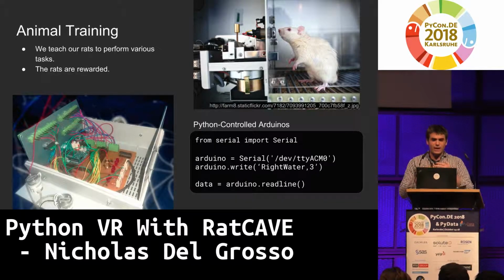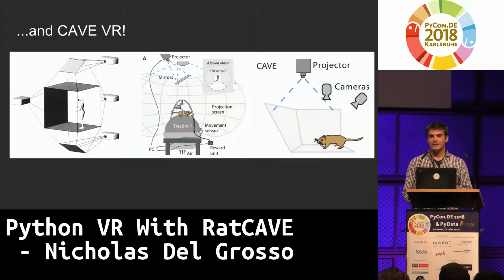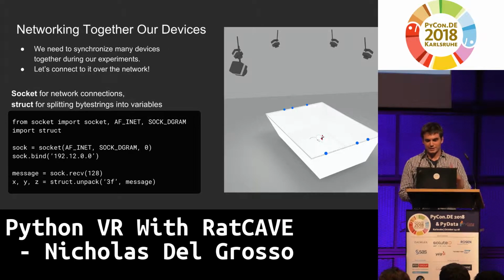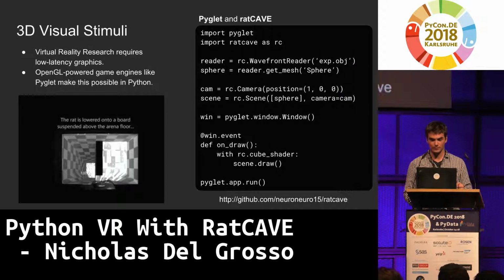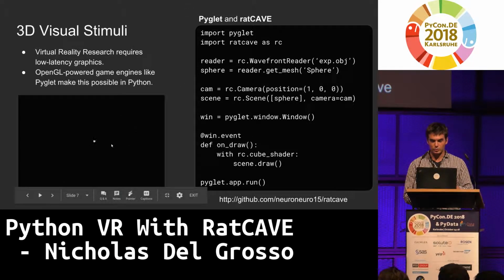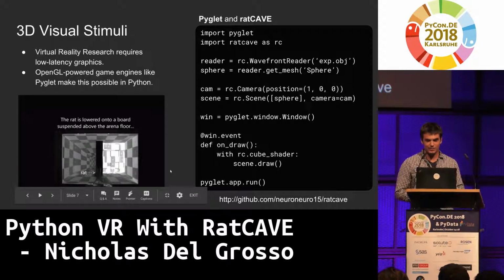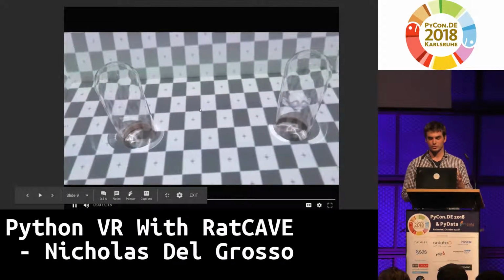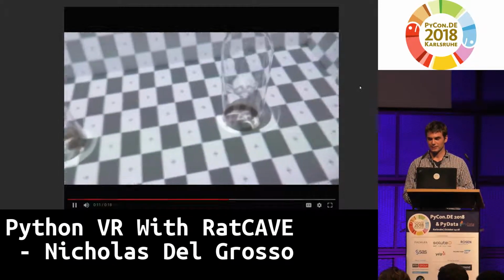PyCon.DE 2018 LT: Python VR With RatCAVE - Nicholas Del Grosso